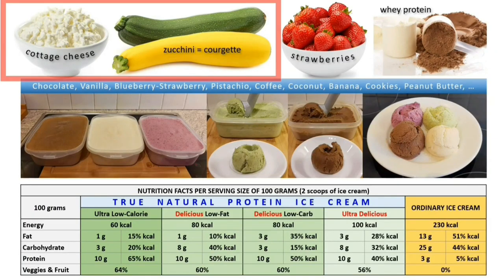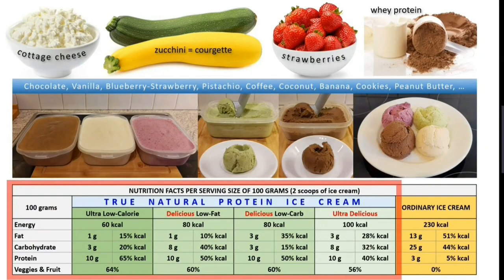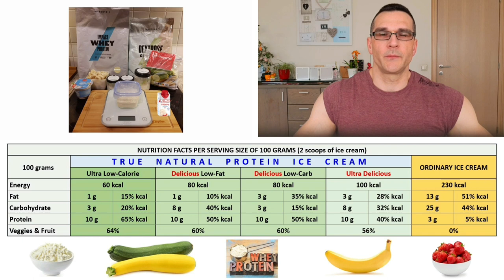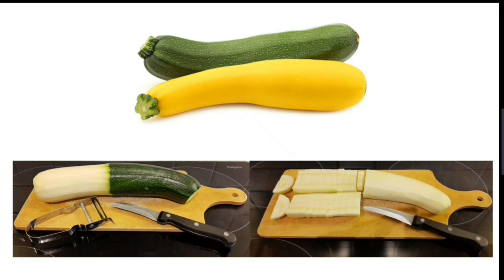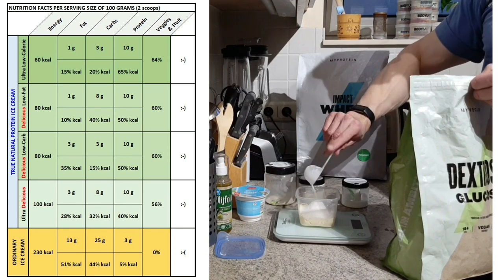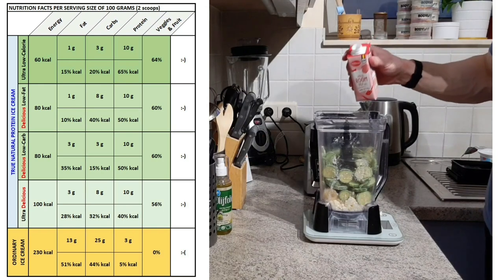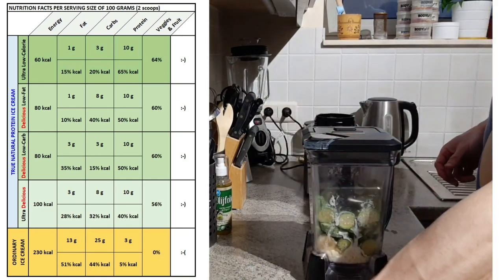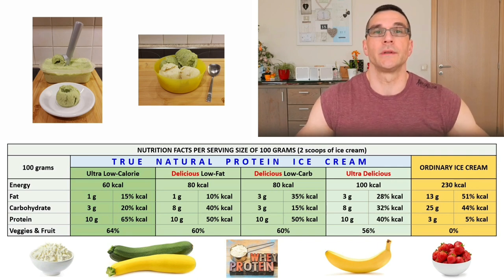How to Turn your Favorite Whey Protein Powder into PROTEIN ICE CREAM // True Natural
How to Turn your Favorite Whey Protein Powder into your Favorite PROTEIN ICE CREAM // True Natural PIC Recipe
In this video, I will show you, how I make the most delicious, low-calorie, protein ice cream of any flavor: vanilla, strawberry, banana, pistachio, chocolate, coconut, cookies, coffee, you name it. I will share with you the complete recipe for your favorite flavored True Natural Protein Ice Cream. I will tell you exactly which ingredients you need, how much of each ingredient you should use, and I will show you how to process them into the most delicious and healthy, low-calorie, protein ice cream.
Ninja blender
Xanthan gum
The different versions (ultra low-calorie, low-carb, low-sugar, low-fat, ultra delicious) of the True Natural Protein Ice Cream recipes (flavors: strawberries, blueberries, chocolate, vanilla, coffee, mocha, coconut, banana, etc.) are made from natural ingredients such as cottage cheese, vegetables (veggies: zucchini or courgette), fruit (berries), banana, and whey protein powder, which are inspired by the Anabolic Protein Ice Cream recipe of Greg Doucette, and are ideal for health conscious people, sports men, athletes, bodybuilders (bodybuilding), and everyone else engaged in fitness or a sporty and healthy life style or diet for optimal performance, building muscle mass, getting stronger, or losing body weight or bodyfat.